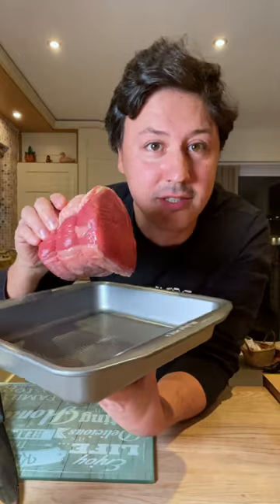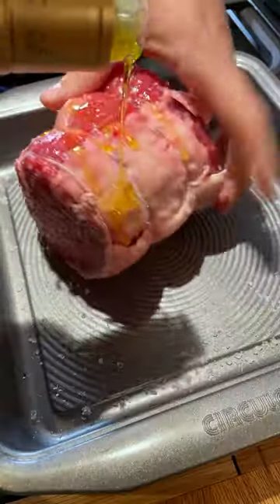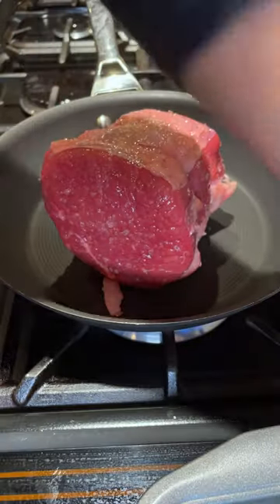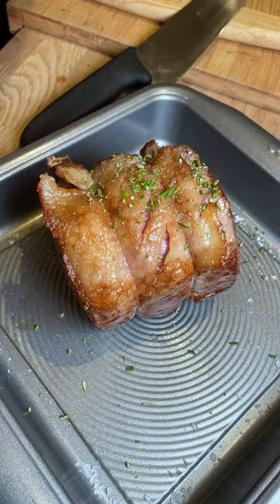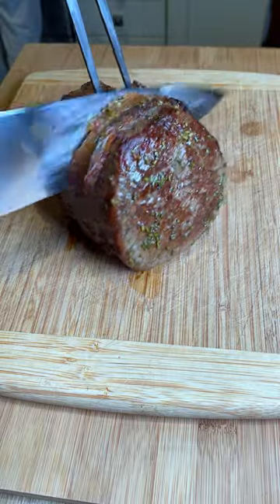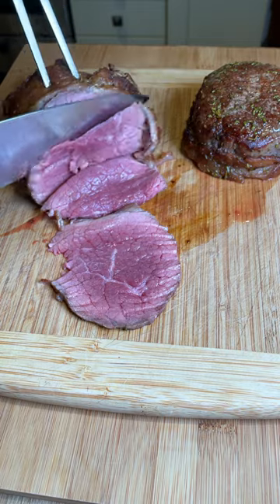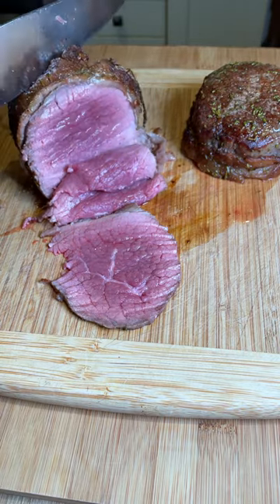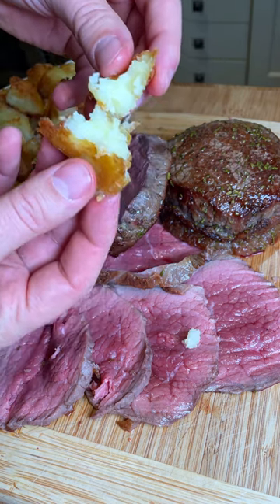The ONLY way to cook Roast Beef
You cannot go to Scotland and not try some of the world famous Angus Beef...and what better way to make a nice sirloin roast for two accompanies by some super roast potatoes and a bottle of wine...if this meal does not get you go I don't know what can!

This is a foul proof way to cook your roast beef and remember...you want it nice and pink on the inside! Cooking time is key...after you sear the outside cooking times is 30mins  for the first Kg and 20mins for any additional Kg.

First 15mins at 220 C then lower to 180 C for the remainder of the time!

INGREDIENTS:
Sirloin Roast
Rosemary
Garlic (Optional)
Salt
Pepper